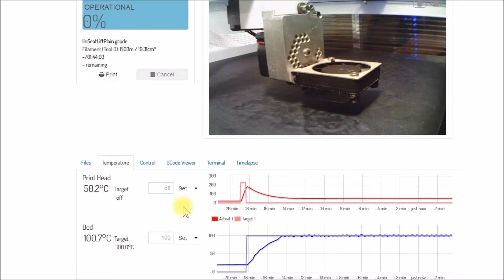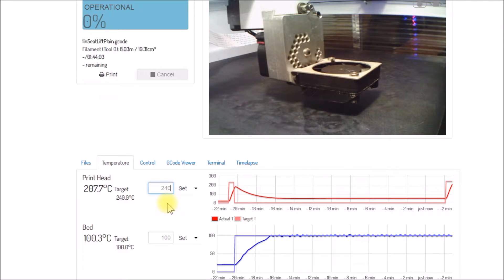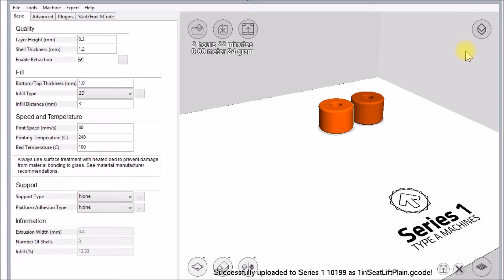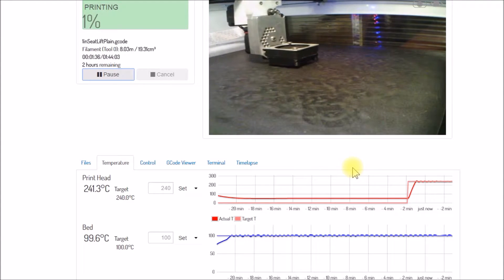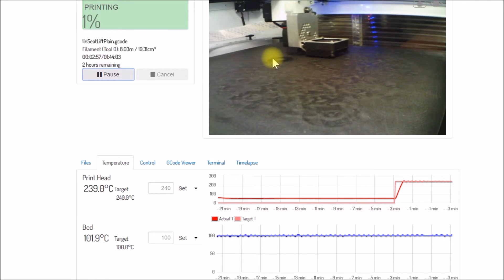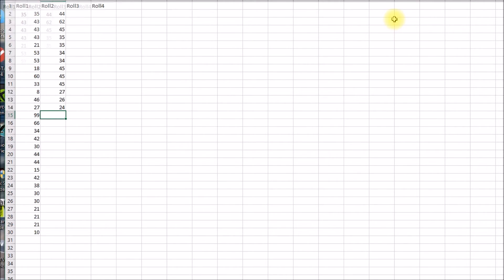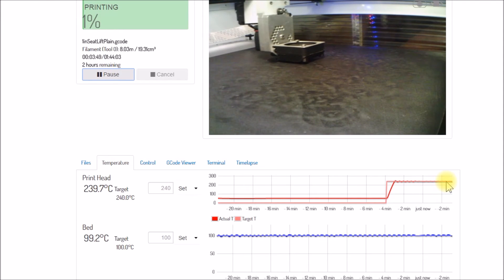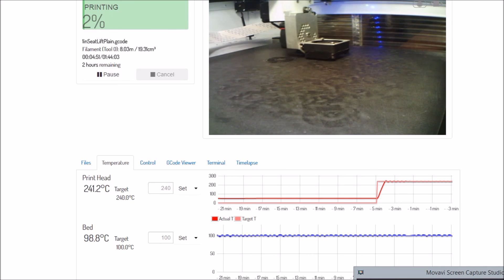ABS on BuildTak - Work Flow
Showing my work flow for printing ABS plastic on BuildTak

With the printer enclosure, I find about 10 minutes with the bed at printing temperature heats up the build volume sufficiently to give successful ABS prints.

I track filament usage with a simple spread sheet that totals up the Cura material estimates for each print I run.  You can see when I was approaching 1000g on Roll 1, I stepped down to print smaller parts until I ran the filament out.  If you start a 100g print and have 90g of filament left, the print won't finish and that 90g of filament is scrap.

I'm using the printer to print several parts my business sells and that is working quite well.  I've fine tuned the 3D model for these parts to where now I don't have to do any hand work on the part, it comes off the printer and can ship to a customer.

SOUNDTRACK:
Louisiana Fairytale by Austin Rogers